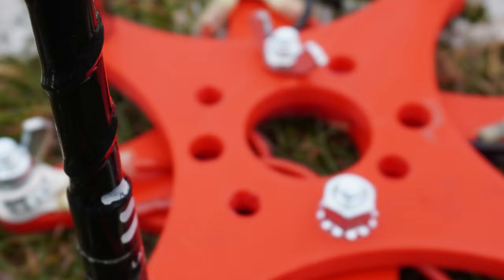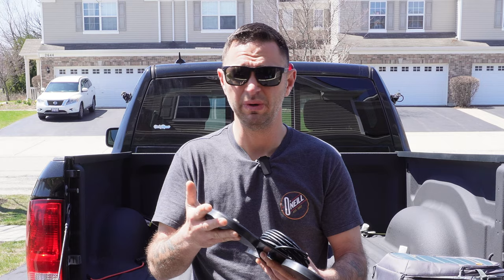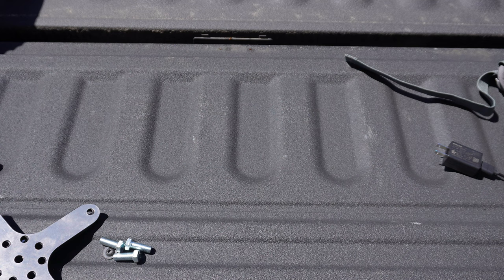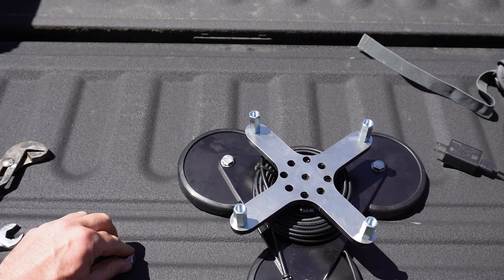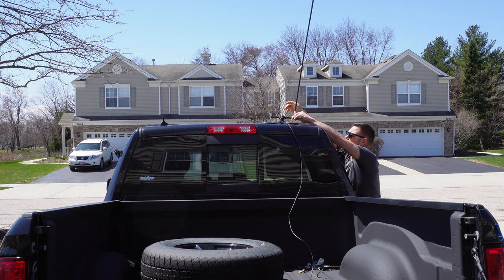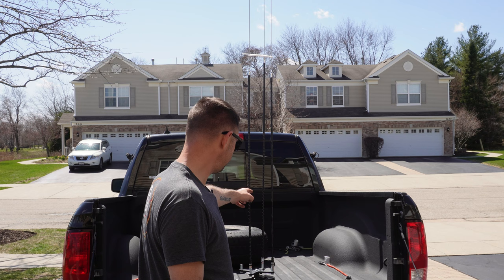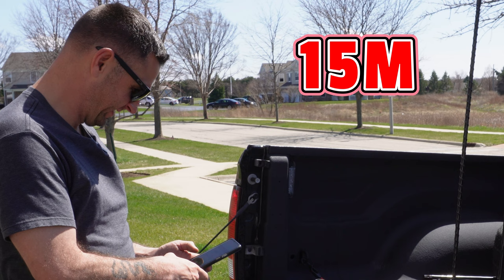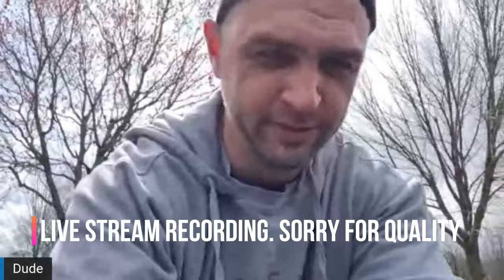Building and Testing the Hamstick Mag Mount Commander!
In this episode, I demonstrate the Hamstick Mag Mount Commander; a potential solution for rapid deployment Parks on the Air Activations.  After explaining the upgrades from the Hamstick Commander, I go into testing and a brief explanation.

I did this video with the intentions of providing information to someone who has seen the past video regarding the Hamstick Commander

Although I do my best to explain the build, positive input for others to learn, is always appreciated.

As of the video release date, the last all black TRAM mag mount is out of stock.

Chapters:

00:00 - 00:33 - Recap / Intro
00:33 - 00:40 - Cayman Islands - Quick Contact
00:42 - 1:20 - Recap of the build and What we are Doing
1:20 -  1:34 - We're going to make a few changes
1:34 -  1:45 Stainless Steel plates made.
1:45 -  1:50 - Thingiverse link below
1:50 -  3:19 - The build
3:19 - 3:36 - Showing the final build
3:36 - 4:00 - One thing I should probably note
4:00 - 4:34  Warning!
4:34 - 6:08 - Issues I ran into
6:09 -  6:50 - Cayman Islands!
6:50 - 7:05 - Lets go POTA
7:06 - 9:16 - POTA Contacts and Excitement. 4200 Miles?!
9:16 - 11:07 - Wrap up / No 3d Printer solutions?

Thank You to everyone, but especially the channel supporters -
K0MRD_ RadioPrepper
The Gaming Ham
Kenneth N4VKF
Dave Rowlinson
T-Ray KI5QYY
Michelle-Lael Norsworthy
Paul Hastings
Diane Hollar
Virtual Pilot Escapades
Bobbi K4ARY
Rob Ferguson KZ9C
Ed AC3IK Sweeney
Bill Jackson
K9KMV The Unlucky Ham
Sharkonwheels
Phil Hamlin
Brad Rich - N6GR
Anthony R Paolucci Jr
Rodger McKeon
John Greenwood
Dan M0IDW
ddb AG7SM
Don [N5SKT]
Filthy McNasty
Temporarily Offline Ham Radio
Ham At VK2
Vern - W8VHS
Chris - KC3PIB
Phil Muth WØRHP
W4ORH - Ron
Ed Sai
Tim W7WHN
Lee W4LFH
Shacking Greg
Lionel KJ7OFH
hamworldonline
Kristyanna Virgona - N6KV
James Linden
Andy Cowley
Steve KO4AFL Ham Radio
WQ9F Ham Radio
FEPLabs RadioK0MRD_ RadioPrepper
The Gaming Ham
Kenneth N4VKF
Dave Rowlinson
T-Ray KI5QYY
Michelle-Lael Norsworthy
Paul Hastings
Diane Hollar
Virtual Pilot Escapades
Bobbi K4ARY
Rob Ferguson KZ9C
Ed AC3IK Sweeney
Bill Jackson
Sharkonwheels
Phil Hamlin
Brad Rich - N6GR
Rodger McKeon
John Greenwood
Dan M0IDW
ddb AG7SM
Don [N5SKT]
Filthy McNasty
Ham At VK2
Vern - W8VHS
Chris - KC3PIB
Phil Muth WØRHP
W4ORH - Ron
Ed Sai
Tim W7WHN
Lee W4LFH
Shacking Greg
Lionel KJ7OFH
hamworldonline
Kristyanna Virgona - N6KV
James Linden
Andy Cowley
WQ9F Ham Radio
FEPLabs RadioK0MRD_ RadioPrepper
The Gaming Ham
Kenneth N4VKF
Dave Rowlinson
T-Ray KI5QYY
Michelle-Lael Norsworthy
Paul Hastings
Diane Hollar
Virtual Pilot Escapades
Bobbi K4ARY
Rob Ferguson KZ9C
Ed AC3IK Sweeney
Bill Jackson
Sharkonwheels
Phil Hamlin
Brad Rich - N6GR
Rodger McKeon
John Greenwood
Dan M0IDW
ddb AG7SM
Don [N5SKT]
Filthy McNasty
Ham At VK2
Vern - W8VHS
Chris - KC3PIB
Phil Muth WØRHP
W4ORH - Ron
Ed Sai
Tim W7WHN
Lee W4LFH
Shacking Greg
Lionel KJ7OFH
hamworldonline
Kristyanna Virgona - N6KV
James Linden
Andy Cowley
WQ9F Ham Radio
FEPLabs Radio
KD9RUG
Mike Hesley